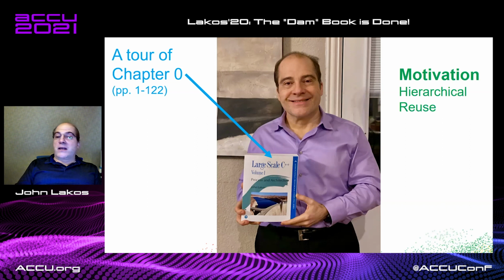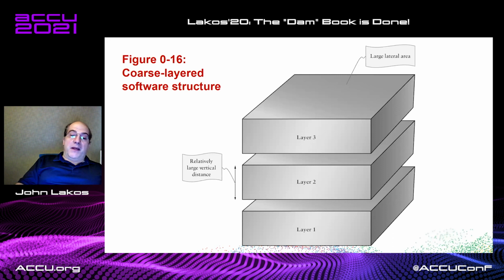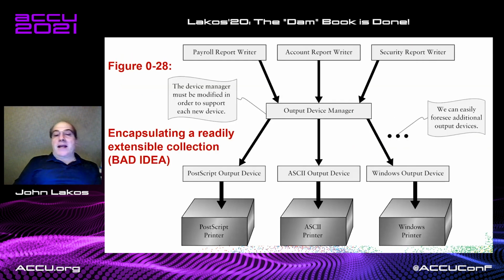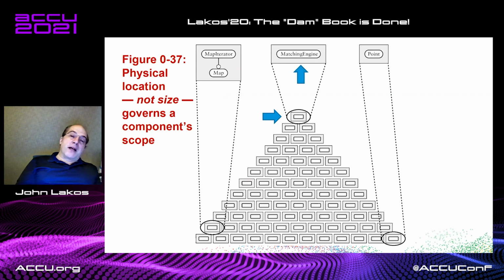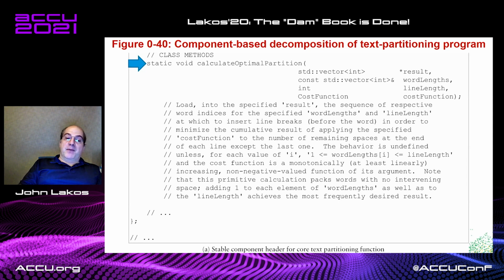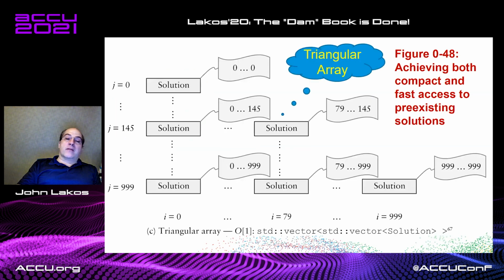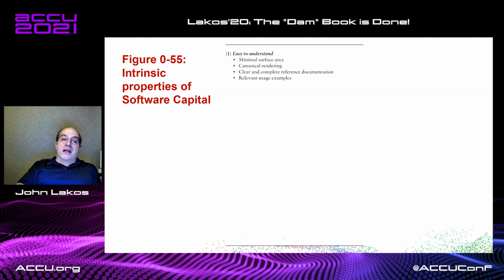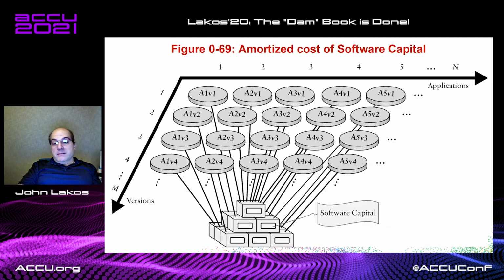Lakos'20: The "Dam" Book is Done! - John Lakos [ ACCU 2021 ]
Writing reliable and maintainable C++ software is hard. Designing such software at scale adds a new set of challenges. Large-scale systems require more than just a thorough understanding of the logical design concepts addressed in most popular texts. To be successful on an enterprise scale, developers must also address physical design, a dimension of software engineering that may be unfamiliar even to expert developers.

More than two decades in the making, Large-Scale C++, Volume I: Process and Architecture, is finally here! Drawing on his over 30 years of hands-on experience building massive, mission-critical enterprise systems, John Lakos — using select excerpts from this glisteningly new volume — elucidates the essential value of (and several techniques needed for) creating and growing hierarchical reusable software, a.k.a. Software Capital, as the foundation for developing C++ software at virtually unbounded scale.

John Lakos
John Lakos, author of Large-Scale C++ Software Design, serves at Bloomberg LP in New York City as a senior architect and mentor for C++ Software Development world-wide. He is also an active voting member of the C++ Standards Committee’s Evolution Working Group. Previously, Dr. Lakos directed the design and development of infrastructure libraries for proprietary analytic financial applications at Bear Stearns. For 12 years prior, Dr. Lakos developed large frameworks and advanced ICCAD applications at Mentor Graphics, for which he holds multiple software patents. His academic credentials include a Ph.D. in Computer Science ('97) and an Sc.D. in Electrical Engineering ('89) from Columbia University. Dr. Lakos received his undergraduate degrees from MIT in Mathematics ('82) and Computer Science ('81). His new book, the first volume of which is entitled Large-Scale C++ — Volume I: Process and Architecture (2020), is now available from Pearson Education.

Future Conferences:
ACCU 2022 Spring Conference, Bristol (UK), Marriott City Centre:
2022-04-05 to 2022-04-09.